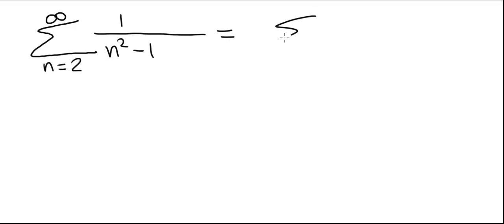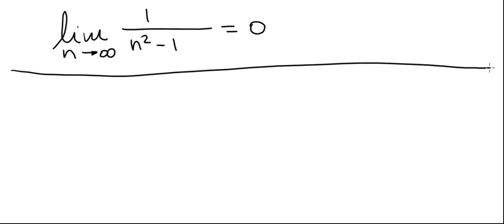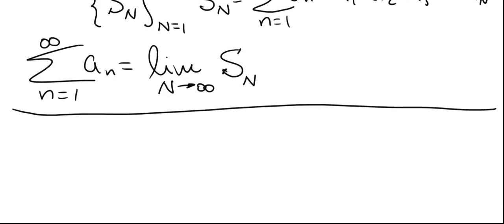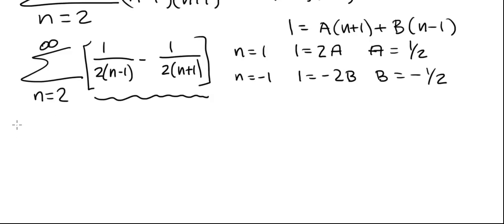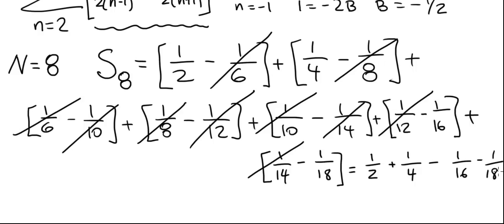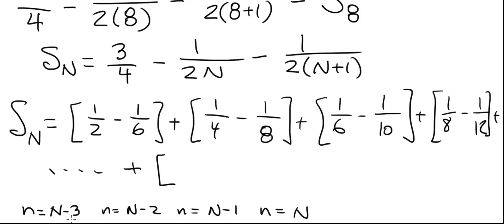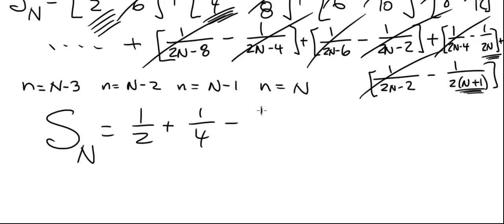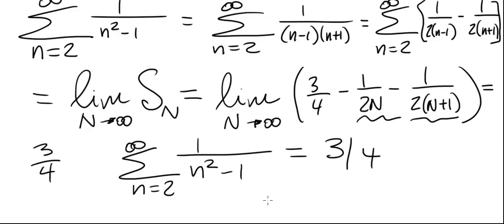Series 35 (Telescoping)